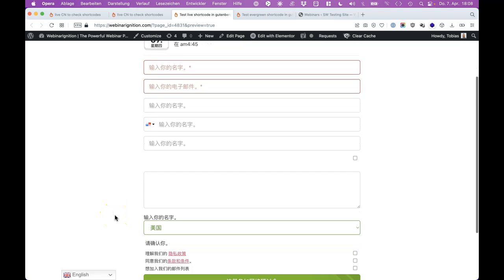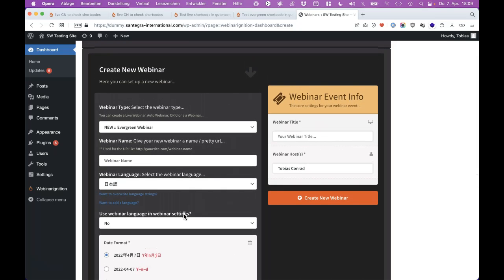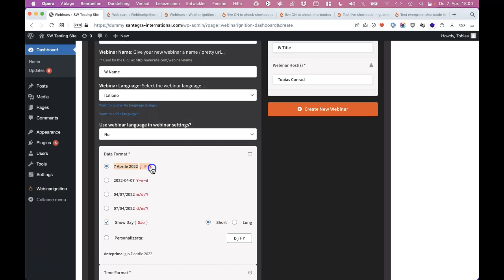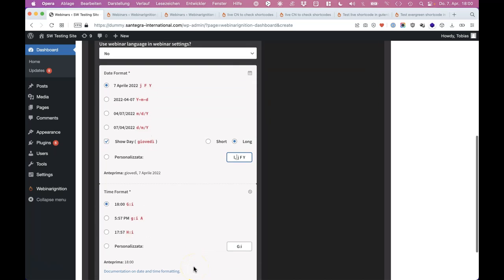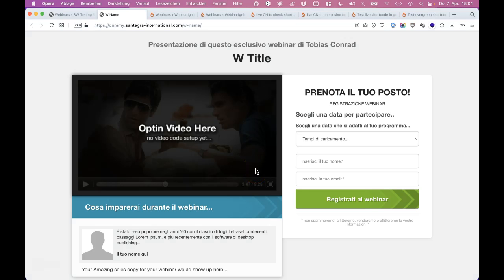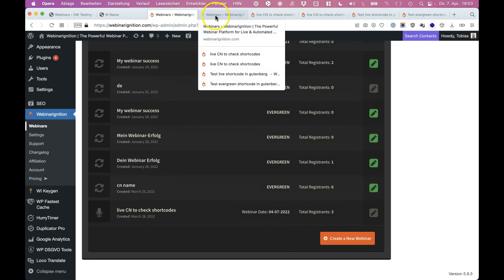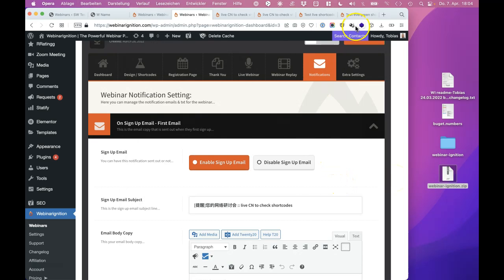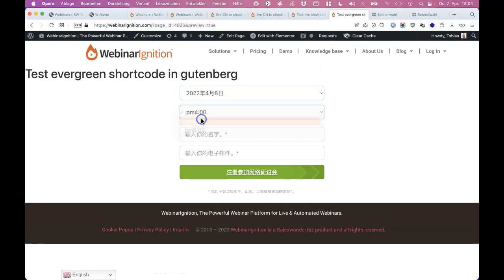Language is culture - Webinar in your language with WebinarIgnition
Start your webinar in your language! Get your free webinar plugin inside your WordPress backend under Plugins, Add New, search for "WebinarIgnition"